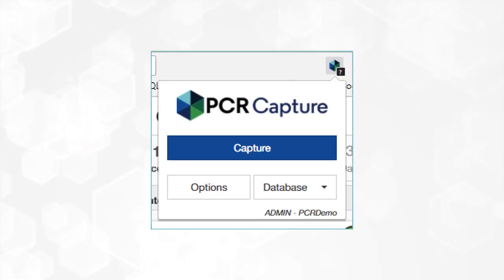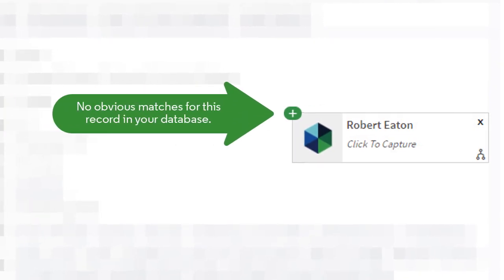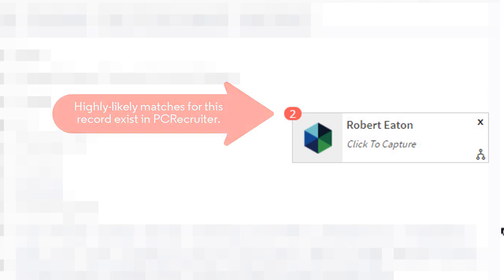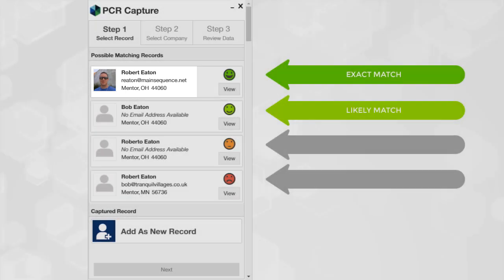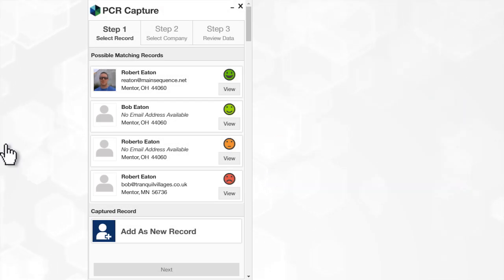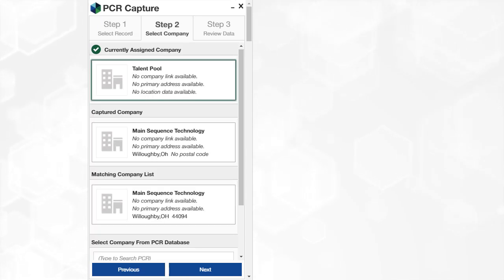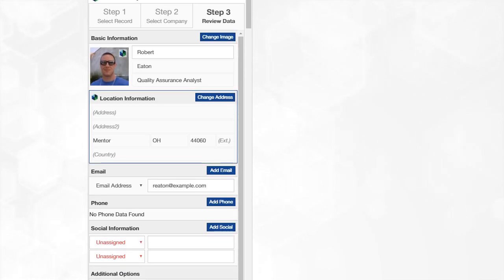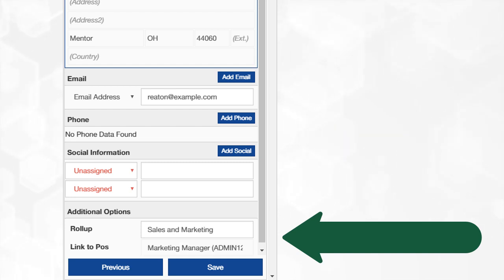PCR Capture 2.3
The latest update for PCR Capture arrives this week, with improved workflows for duplicate detection and grouping of imported records.